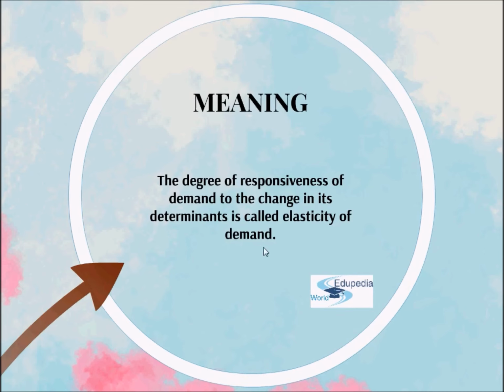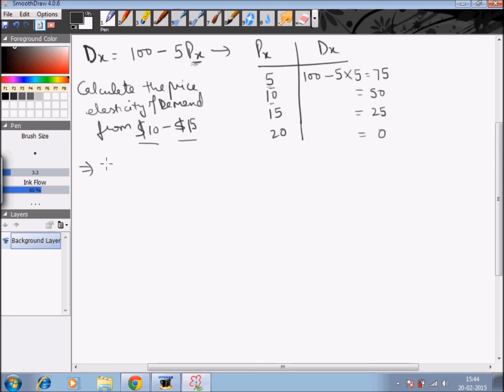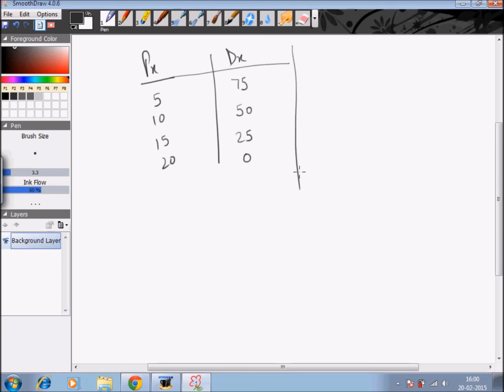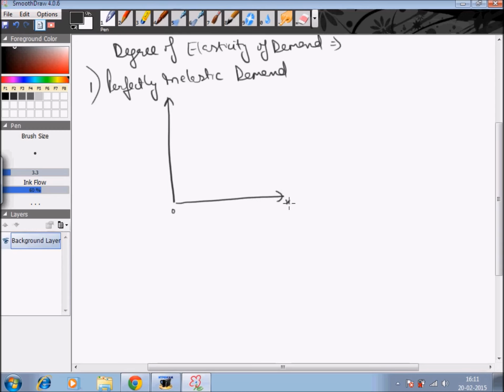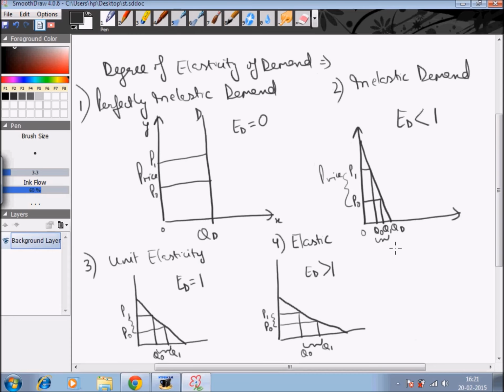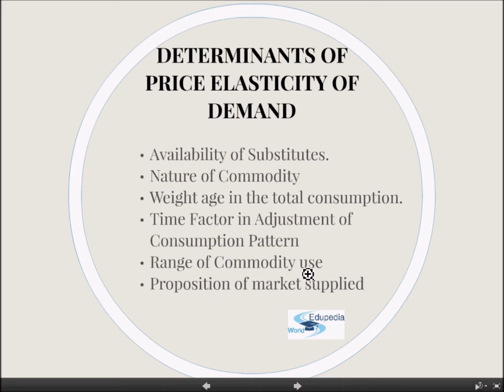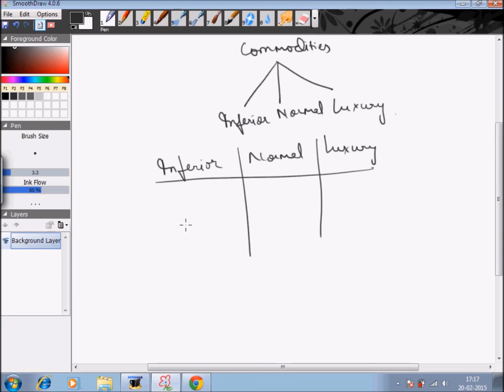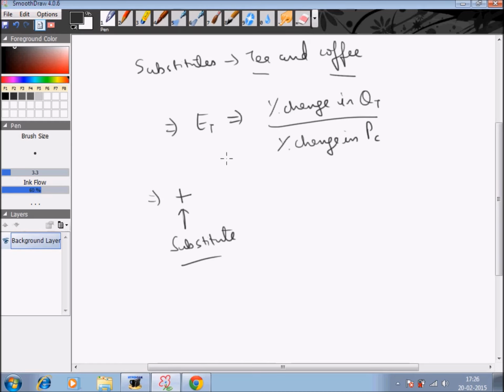Elasticities of Demand | Price Elasticity | Income Elasticity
Introduction to Elasticities of Demand - 00:00:00- 00:00:58
*What is 'elasticity of demand'?

Price Elasticity of Demand 00:00:59- 00:16:04
*How to increase revenue by changing price?
*What is price elasticity of demand?
*How to calculate the price elasticity of demand?
*Features of the price elasticity variable
*What does the price elasticity measurement communicate?

Five Degrees of Price Elasticity of Demand 00:16:05- 00:24:49
*Graphical representation
   - Perfectly inelastic demand
   -  Inelastic demand
   - Unit elasticity
   - Elastic demand
   - Perfectly elastic demand

Determinants of Price Elasticity of Demand 00:24:50- 00:30:21
*What are the various factors affecting the price elasticity of demand?

Income Elasticity of Demand 00:30:22- 00:33:08
 *What is income elasticity of demand?
*How to calculate the income elasticity of demand?
*What does the income elasticity measurement communicate?

Degrees of Income Elasticity of Demand 00:33:09- 00:37:25
*Classification of commodities
*Degree of income elasticity of demand of:
   - Inferior goods
  - Normal goods
  - Luxury goods
*Graphical representation of degrees of income elasticity of demand

Determinants of Income Elasticity of Demand 00:37:26- 00:38:05
*Various factors influencing the income elasticity of demand

Cross Elasticity of Demand 00:38:06- 00:40:50
*What is 'cross-elasticity of demand'?
*How to calculate cross elasticity of demand?
*Characteristics of the cross elasticity measurement

Conclusion 00:40:51- 00:41:21